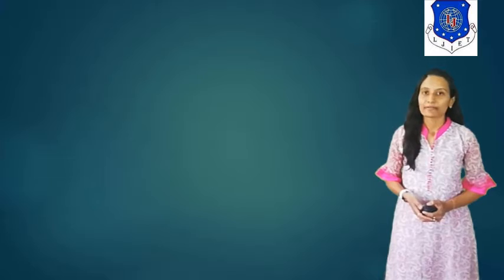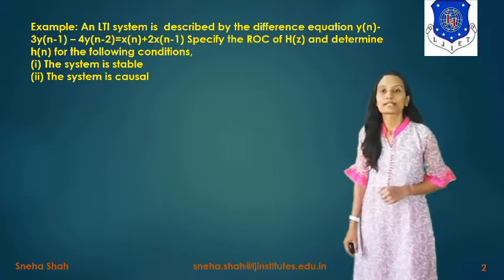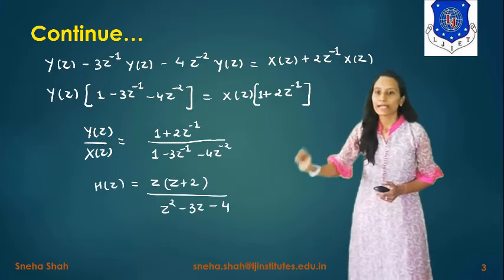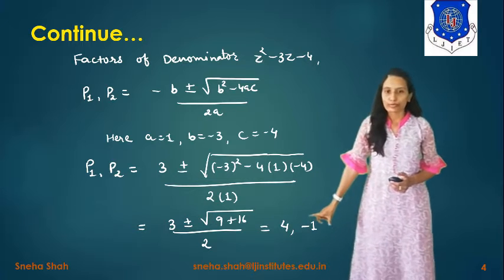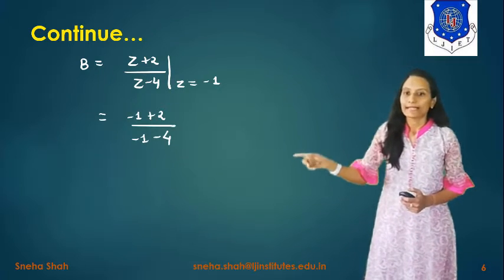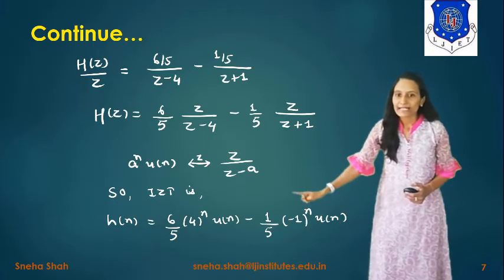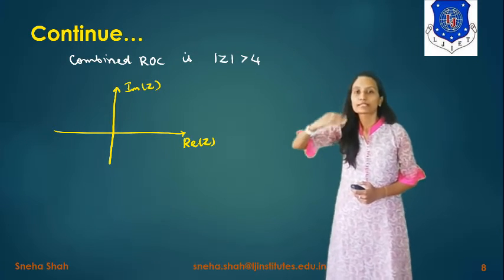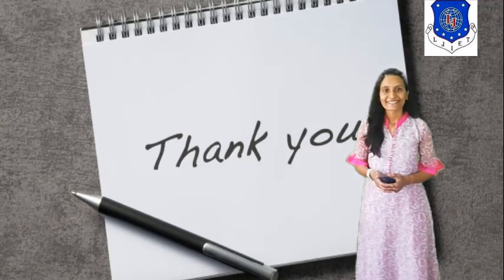Session 31_SS_LTI System analysis from LCCDE using Z-Transform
Unit 4: Z Transform
Topic: LTI System analysis from Linear Constant coefficient Difference equation using Z-Transform
Now from the video try to give answers for following questions:
1. Define Linear Constant coefficient Difference equation.
2. How LTI System analysis done from Linear Constant coefficient Difference equation using Z-Transform?
3. List the steps of LTI System analysis from Linear Constant coefficient Difference equation using Z-Transform.
4. Why we are using Z transform for  LTI System analysis from Linear Constant coefficient Difference equation.
5.  How many steps of LTI System analysis from Linear Constant coefficient Difference equation using Z-Transform?
6. How we can locate the position of poles on Z plane?
7. What can we define from position  of poles ?